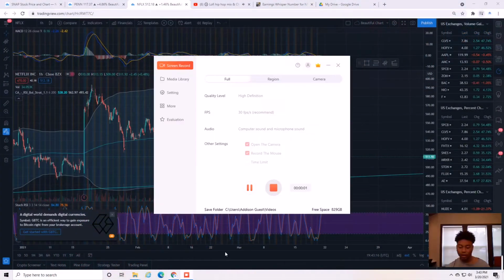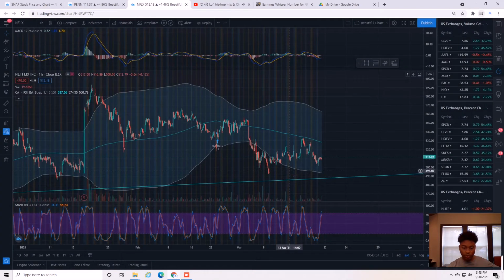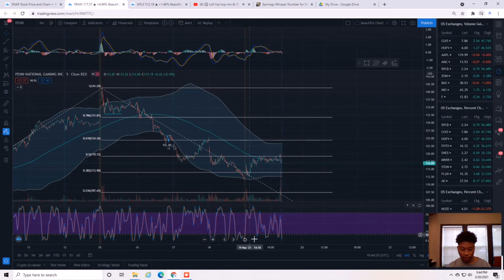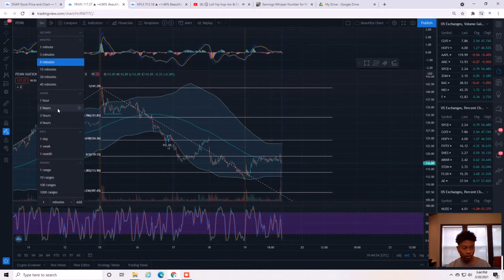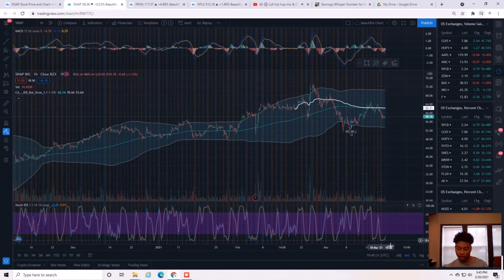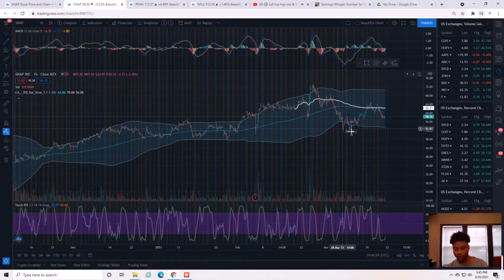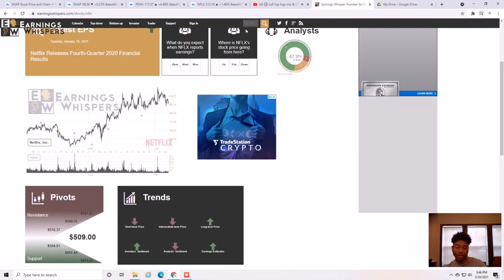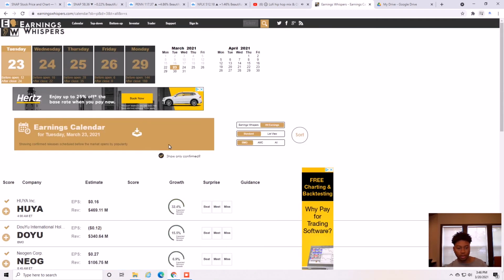How To Find Good Stocks